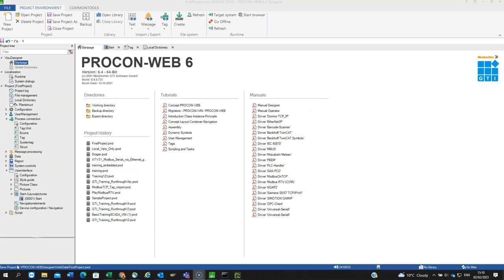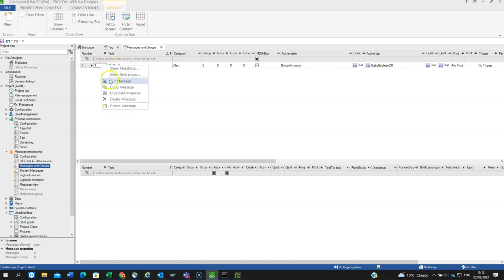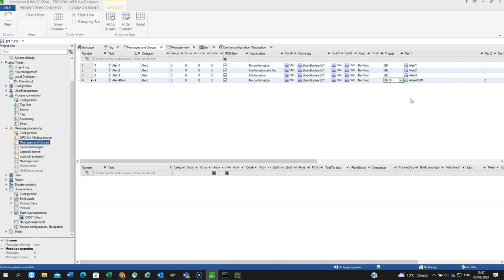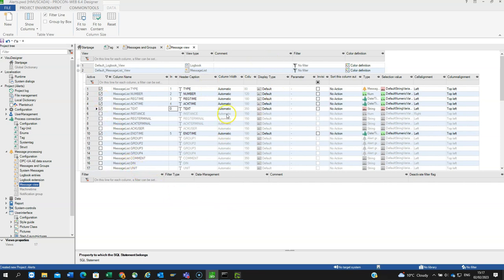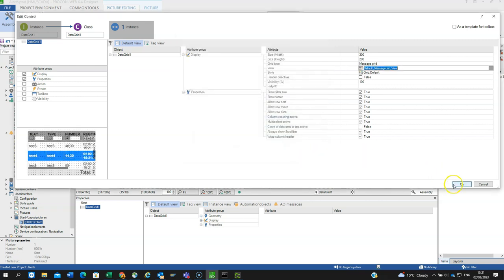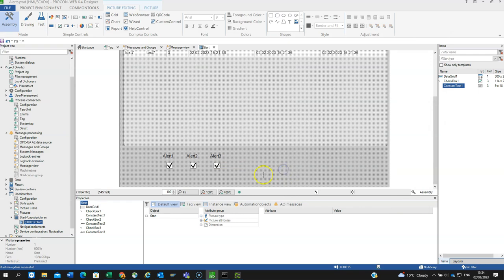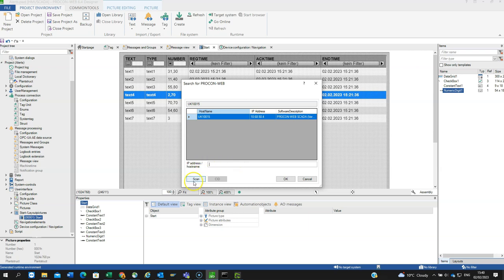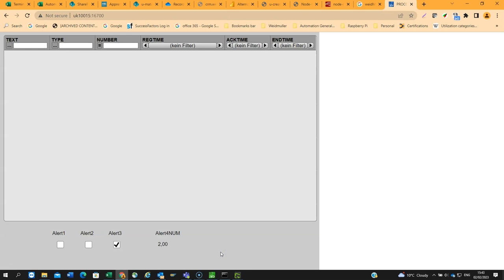ProconWeb - Alert Alarm Viewer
This Video is one in  a series of tutorials covering Weidmuller's ProconWeb HMI Visualization software.

This Video goes through step by step stages of creating an Alert viewer to indicate a Boolean or Word based alarm .

Timestamp

00:00 - Intro
00:22 - Project creation
00:58 - Tag creation
02:14 - Message Processing, messages and groups
02:40 - Create bool alert messages
04:07 - Create alert message based on bit within a word
05:08 - Referring to help files regarding different trigger types
06:02 - Message views
07:07 - Organizing column order within the alert view grid
07:54 - Adding an Alert grid to the start page
10:32 - Adding check boxes to start page to simulate bool alert / alarm from PLC
13:02 - Adding numeric field to simulate bit of word alert
14:19 - Adding tool tips
14:38 - Optimize screen display resolution
15:10 - Build target, select target, and download and view in browser
16:25 - Testing alerts work on browser / HMI
18:15 - End